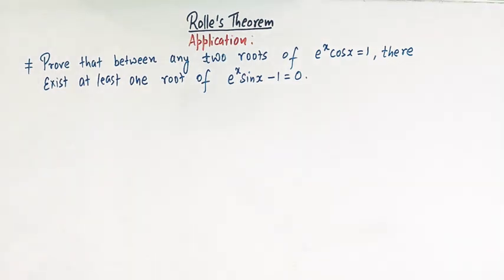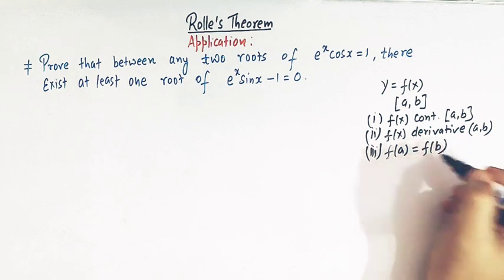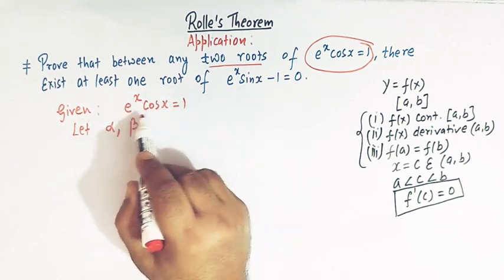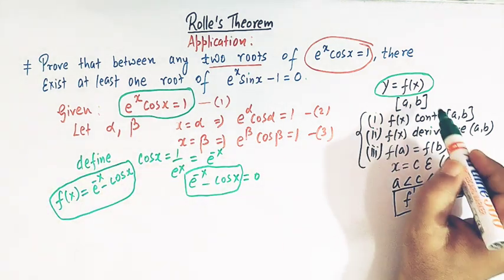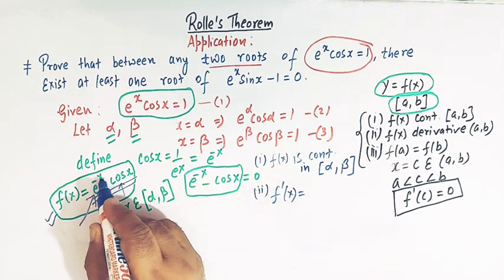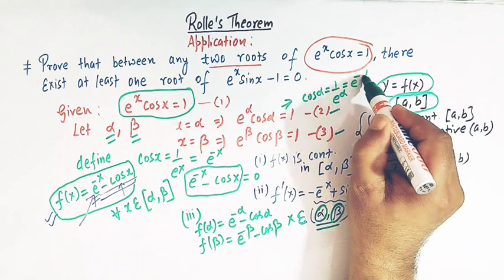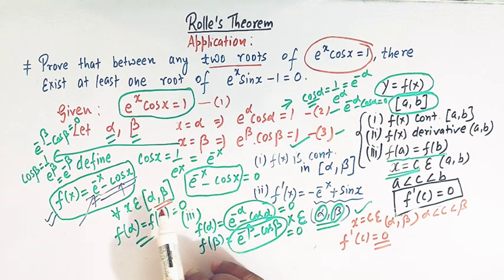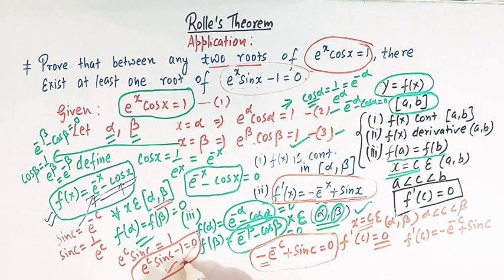Rolle's Theorem - A fundamental application to theory of equations.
How to apply Rolles theorem to roots of equations.